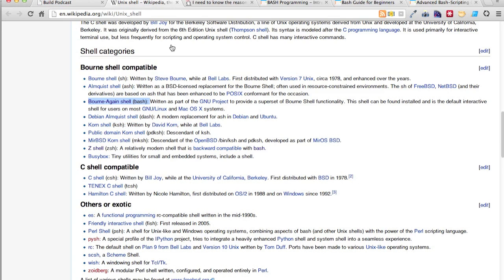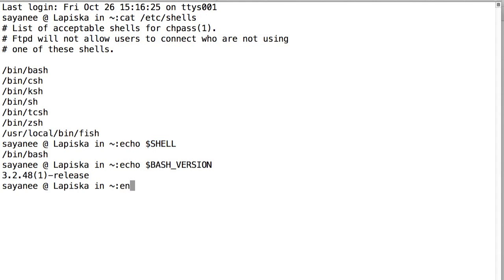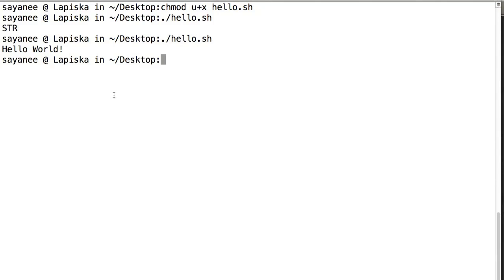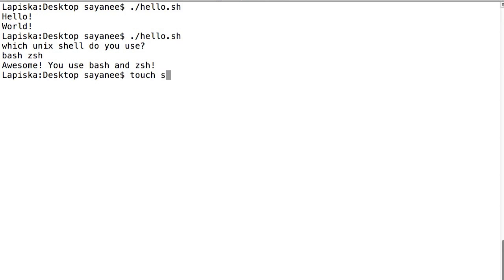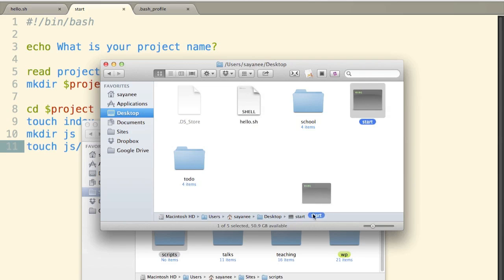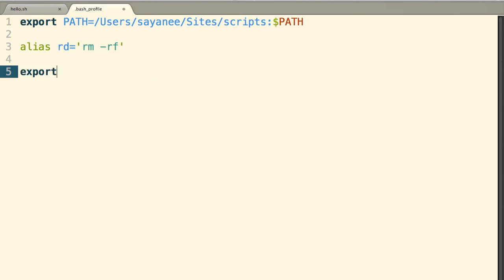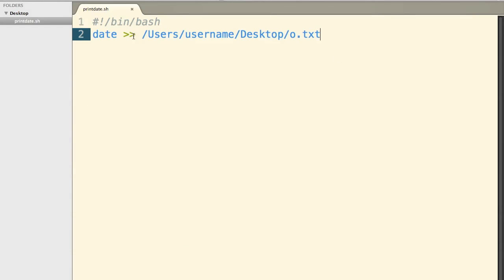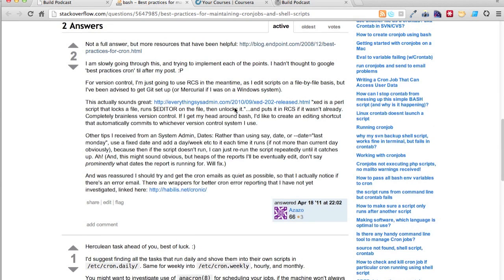Build Podcast 019 Bash